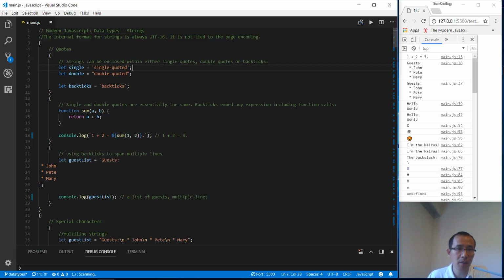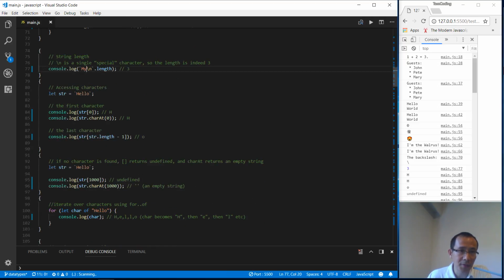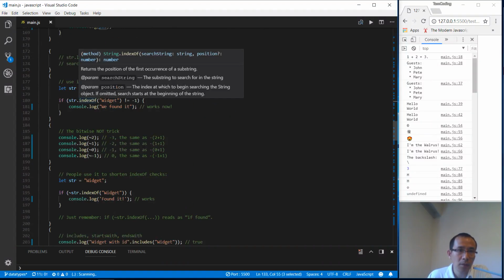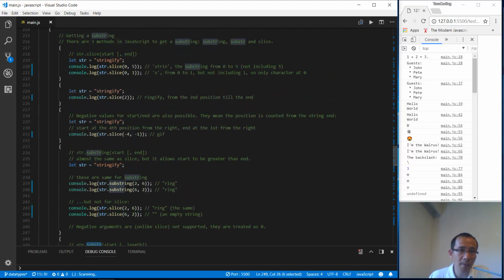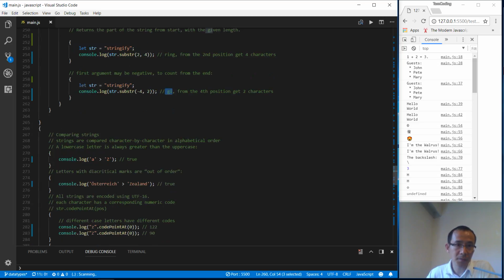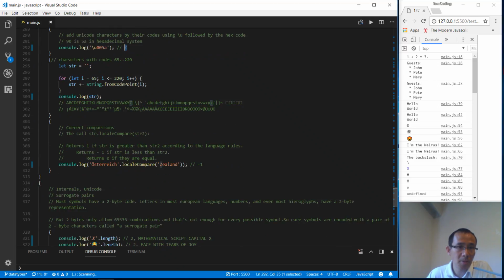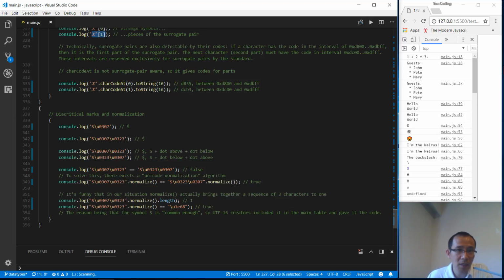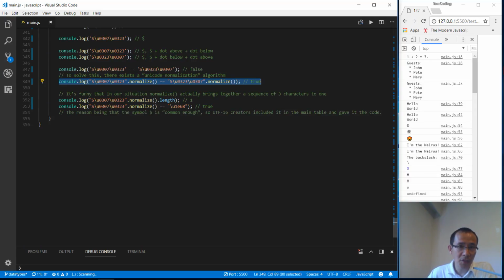Modern Javascript Data types 3 Strings